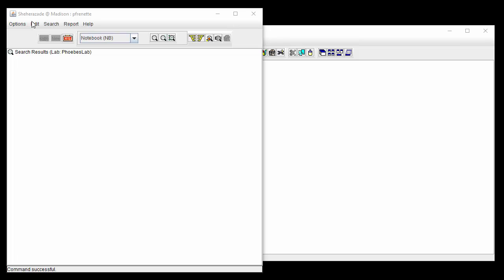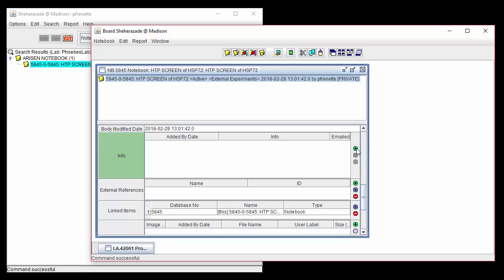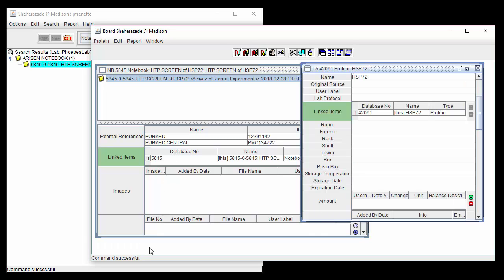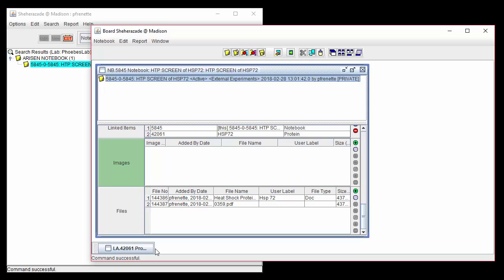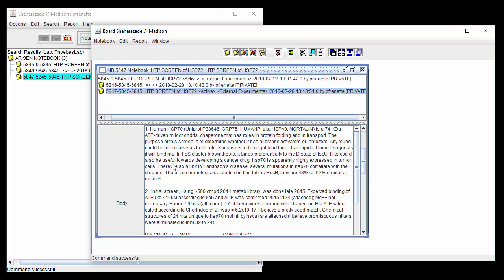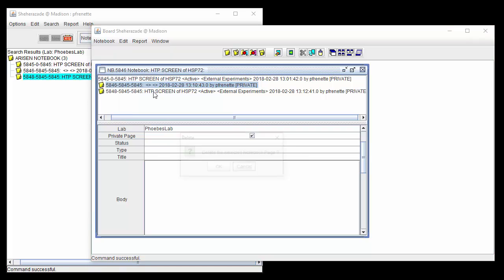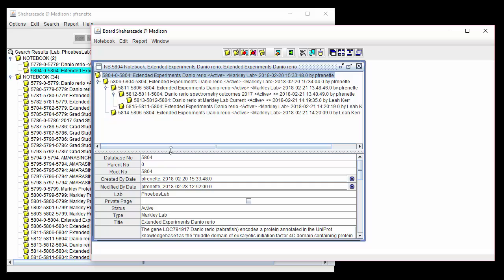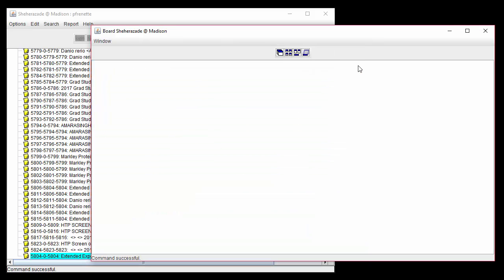Notebook View - Sesame LIMS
How to use the Notebook View as an electronic laboratory notebook, to store experimental and other notes as free form text, images and files.